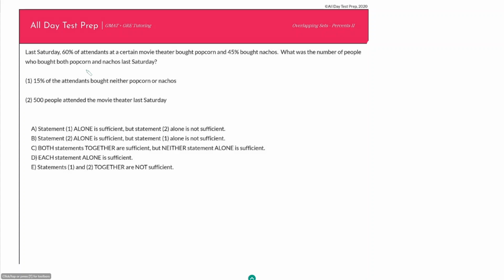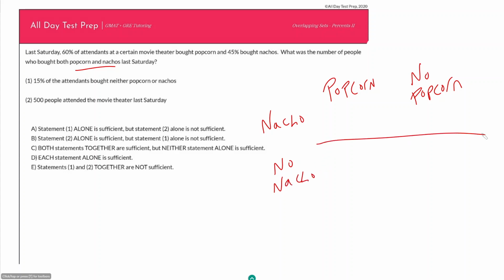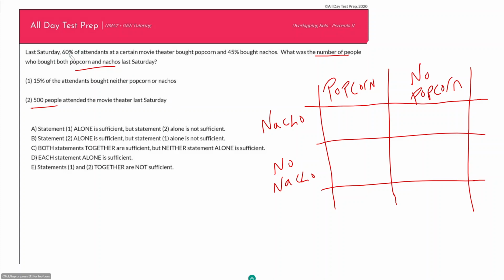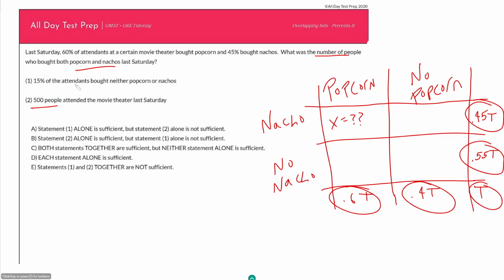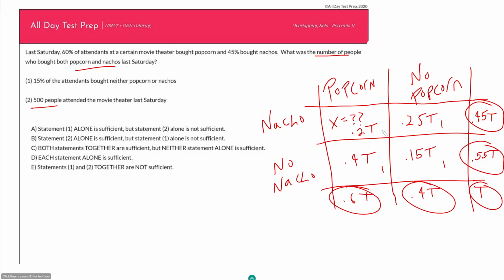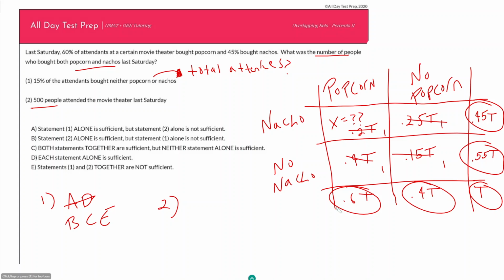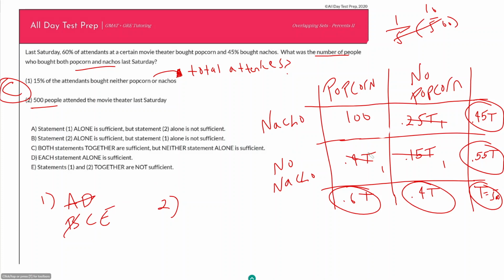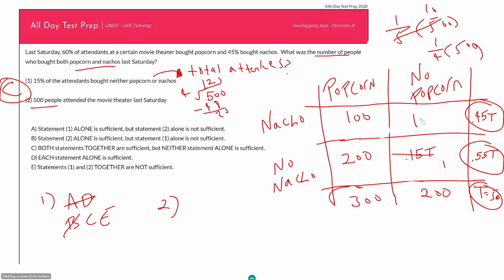GMAT - Overlapping Sets 3 - Percents Part 2 _OLDVERSION